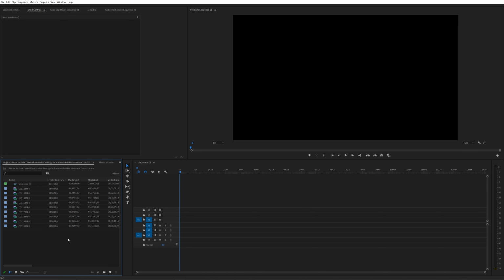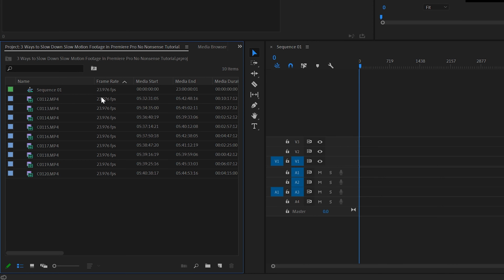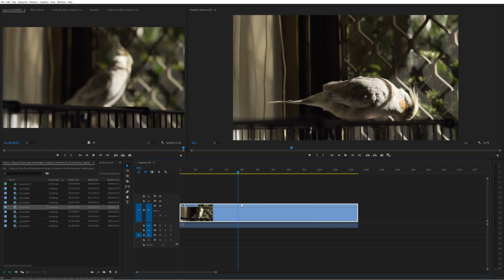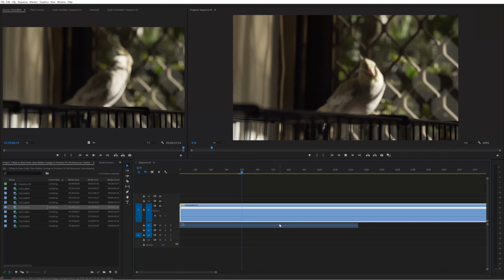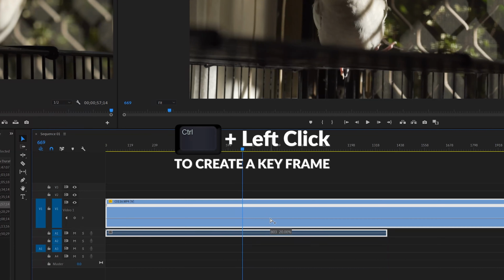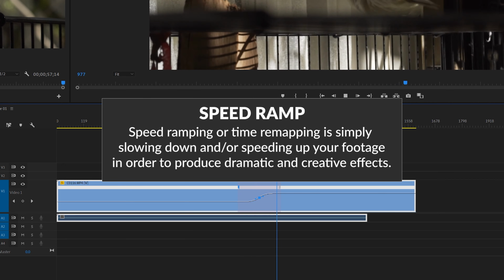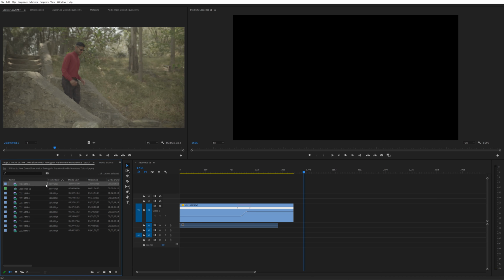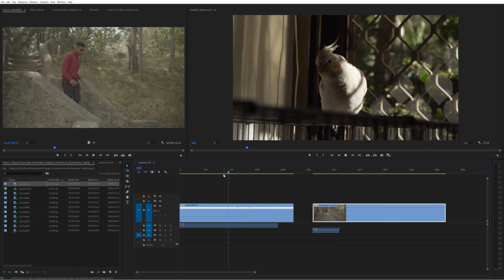3 Ways to Slow Down Slo Mo Footage in Premiere Pro | No Nonsense Tutorial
Three different ways to slow down slow motion footage in Adobe Premiere Pro.